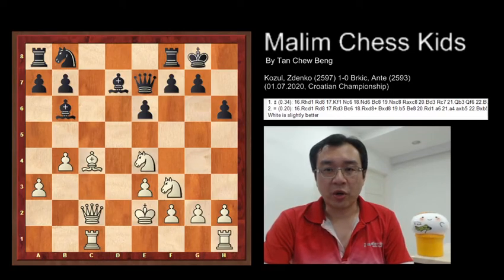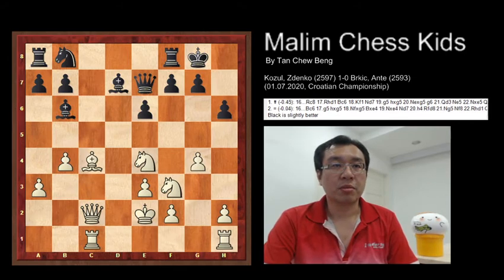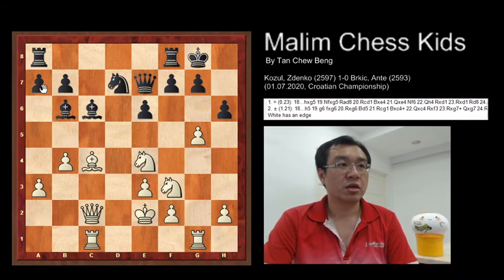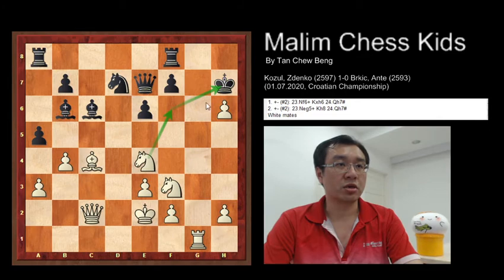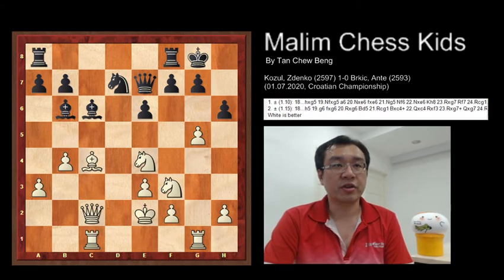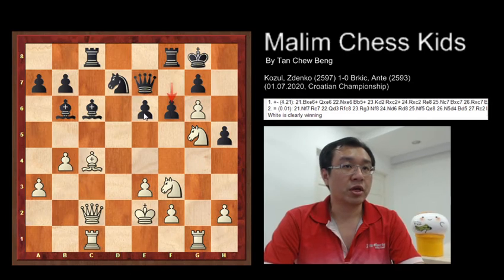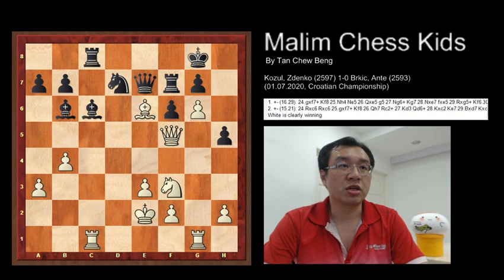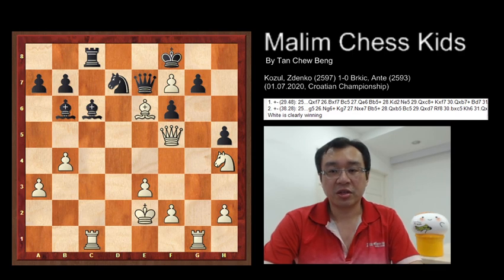Amazing g4 Pawn Attack Chess Idea & Win in 25 Moves | Zdenko vs Ante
Kozul, Zdenko (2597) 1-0 Brkic, Ante (2593)
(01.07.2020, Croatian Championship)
D38, Queen's Gambit Declined: Ragozin Defence (4 Nf3 Bb4)

1. d4 Nf6 2. c4 e6 3. Nf3 d5 4. Nc3 Bb4 5. Bg5 h6 6. Bxf6 Qxf6 7. e3 O-O 8. Rc1 dxc4 9. Bxc4 c5 10. dxc5 Bxc5 11. Qc2 Qe7 12. Ne4 Bb4+ 13. Ke2 Bd7 14. a3 Ba5 15. b4 Bb6 16. g4 Bc6 17. Rhg1 Nd7 18. g5 h5 19. g6 Rac8 20. Neg5 f6 21. Bxe6+ Kh8 22. Nf7+ Rxf7 23. Qf5 Kg8 24. gxf7+ Kf8 25. Nh4 1-0